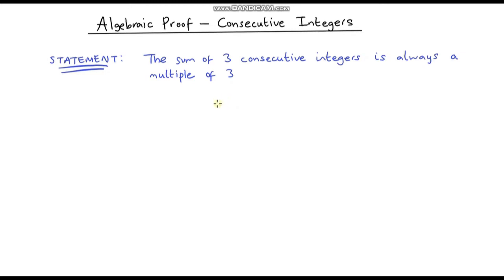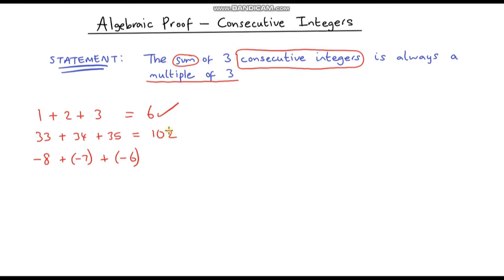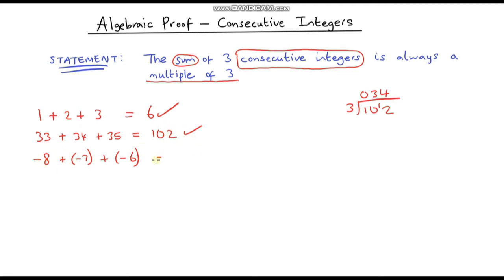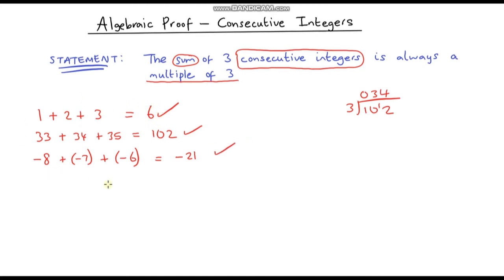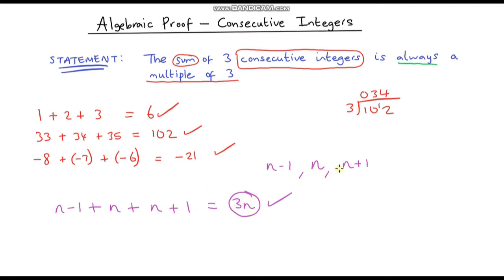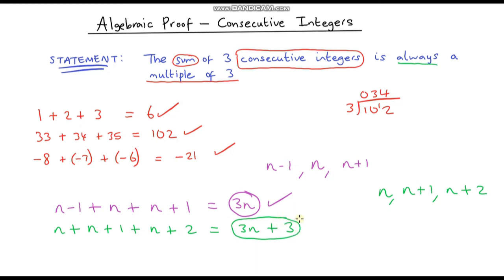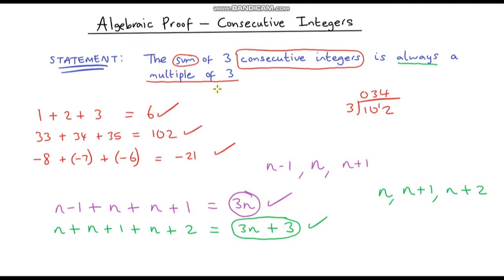Algebraic Proof - The Sum of Three Consecutive Integers is Always a Multiple of 3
This is the first video on algebraic proof. In this video I introduce how to prove a statement using algebra. I go through a few examples of showing that a statement is true for certain values and then show how we can generalise this using algebra.